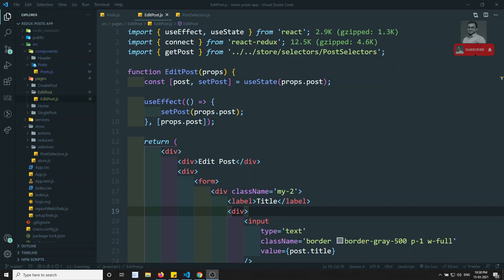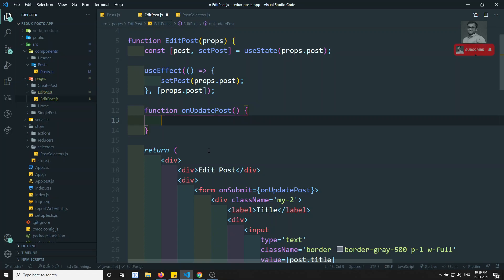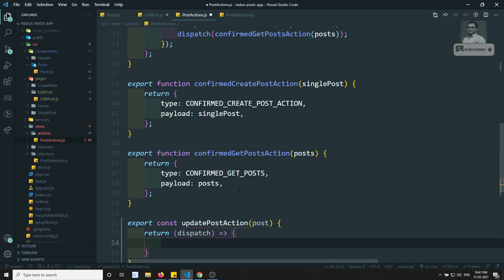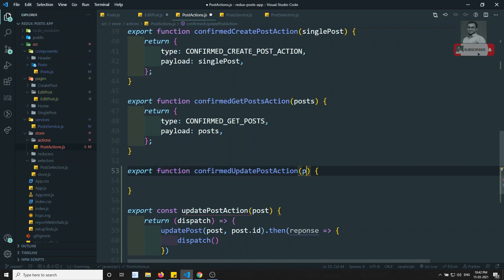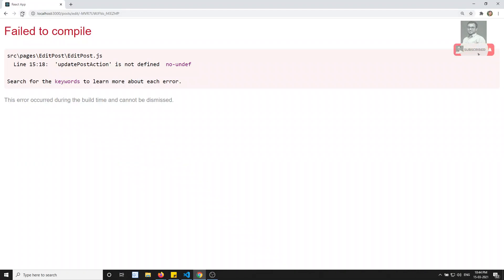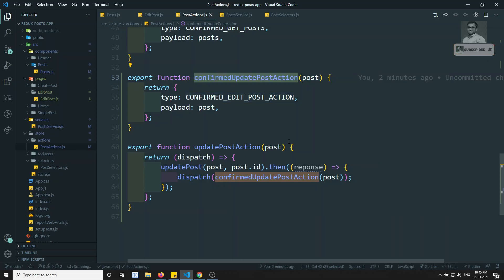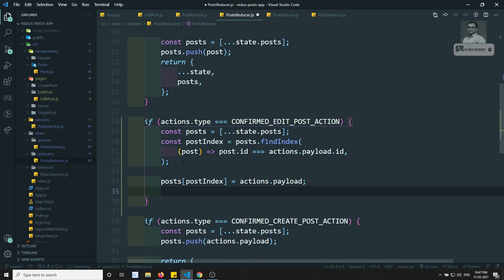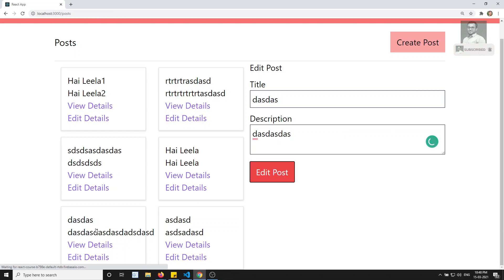79. Update the Post Details in backend using redux thunk and also update in the redux store - React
Hi Friends

In this video, we will see how to update the post details in the backend using redux-thunk and also update the post details in the redux store in the react-redux app - ReactJS.